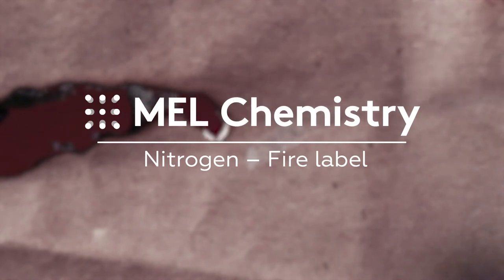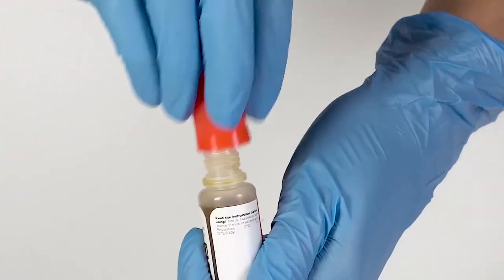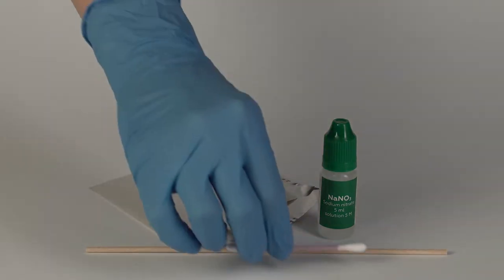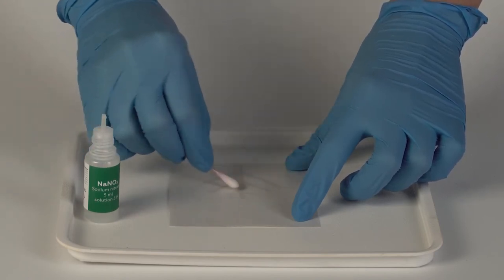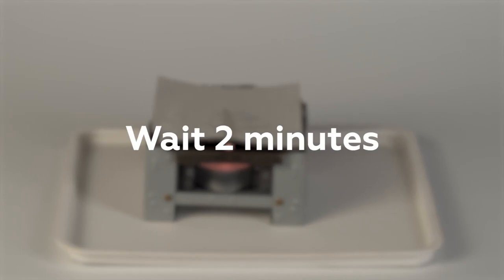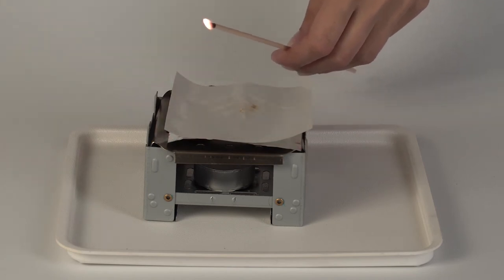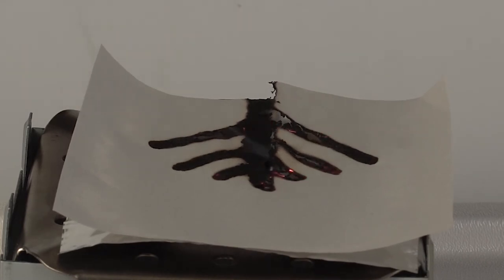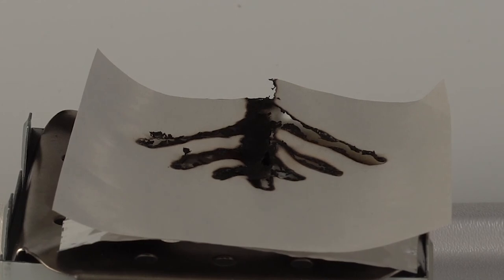“Fire label“ from the “Nitrogen“ set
Safety
* Take protective gloves off before igniting the paper.

Disposal
Dispose of the experiment residues along with regular household trash.

Step-by-step instructions
1. Moisten a cotton swab with 3–4 drops of 5M sodium nitrate NaNO3 solution. With the moistened tip, draw a line starting from the edge of the sheet.
2. Remove protective gloves. Place a candle onto the solid fuel stove and light it. Cover the burner with the flame diffuser and a piece of foil on top.
3. Put the paper onto the foil and wait for about 2 min. to let the drawing dry.
4. Extinguish the candle.
5. Ignite a splint and let it burn for 10 seconds.
6. Extinguish the splint.
7. Bring the smoldering splint to an edge of the sheet to ignite the paper. Then put the sheet onto the burner. The paper will burn along the line you drew.